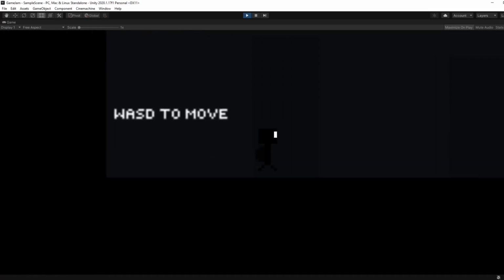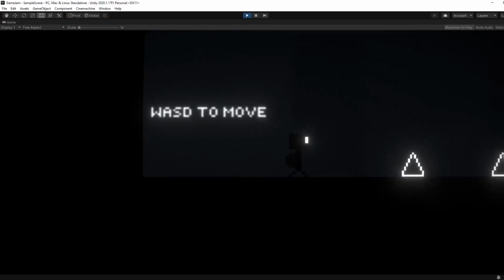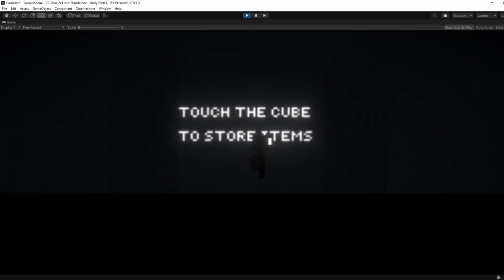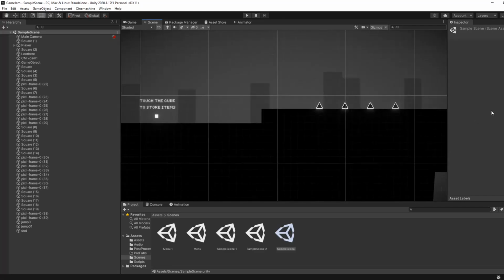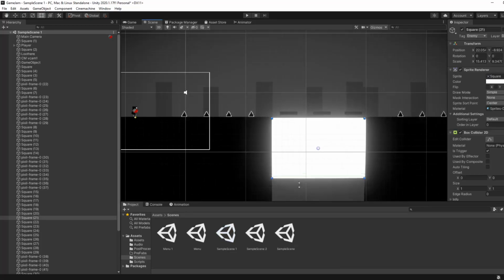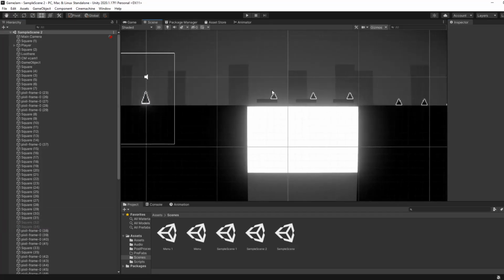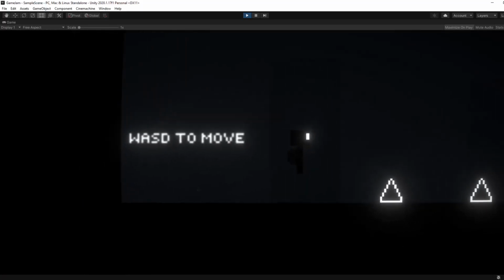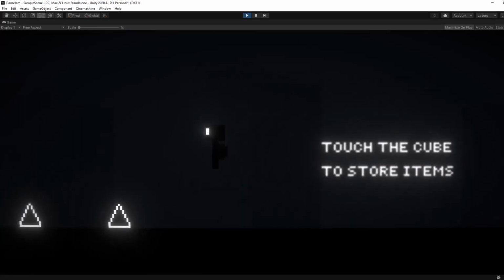So i Joined A Game Jam....